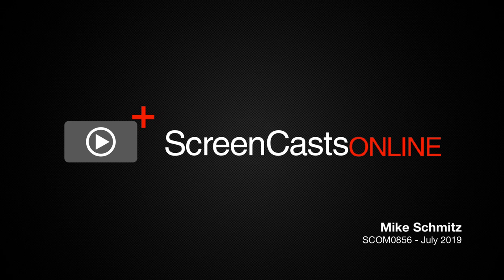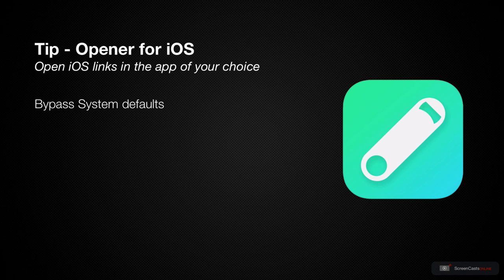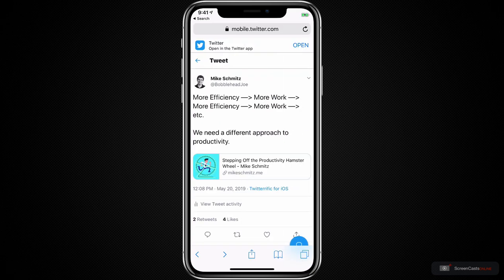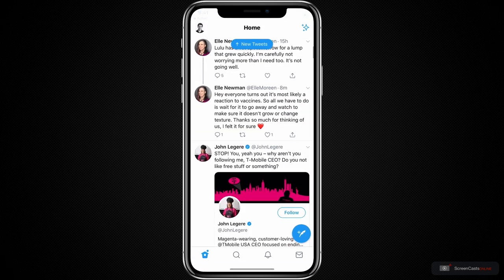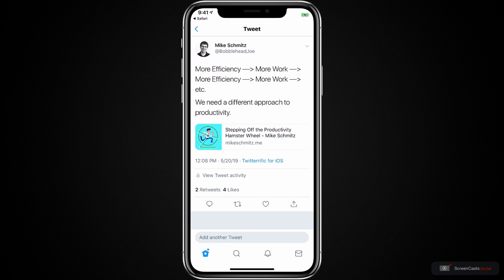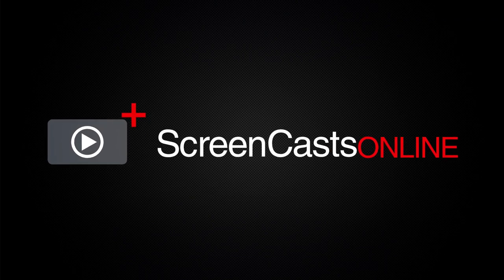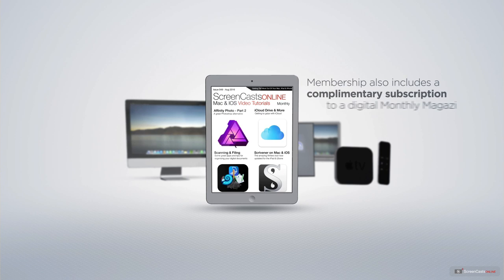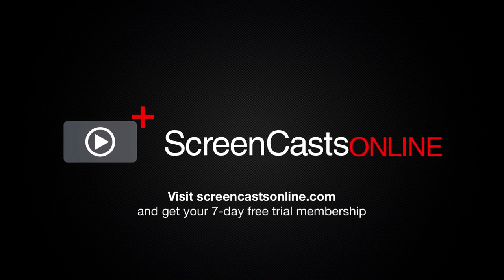SCOM0856 - Tip - Opener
This is a preview of a ScreenCastsOnline tip video. We publish a free tip video each Tuesday and a full 30 - 50 minute Apple related video tutorial for ScreenCastsOnline members each Friday.  As well as the full weekly videos, Members also receive access to the full archive of shows and tips, a dedicated iOS and Apple TV App and a monthly subscription to the SCO Digital Magazine.

Ever wish you could open up links on iOS in other apps? Well with Opener, now you can.

This week Mike shows you how to open up web links in other apps you have on your device using this handy iOS utility.